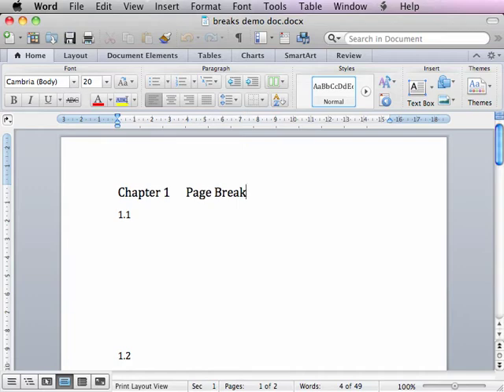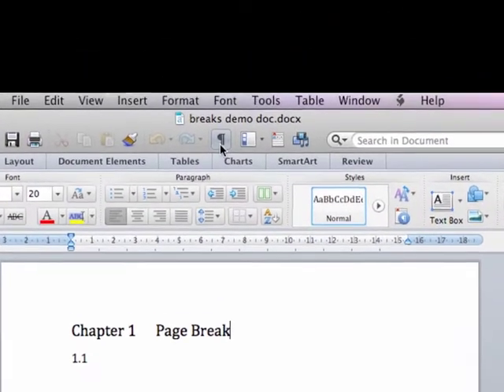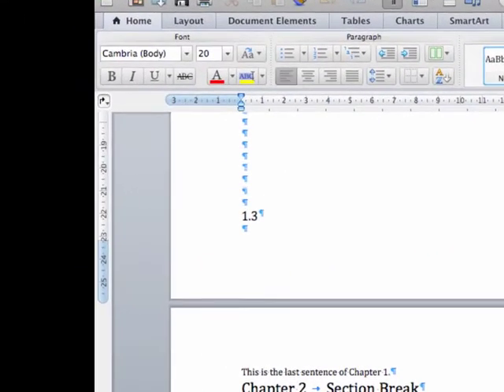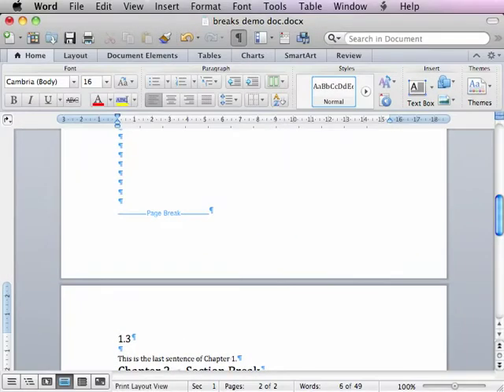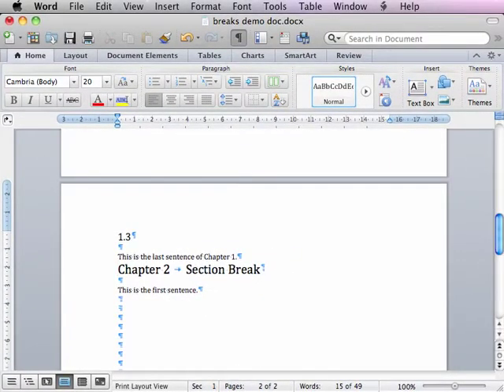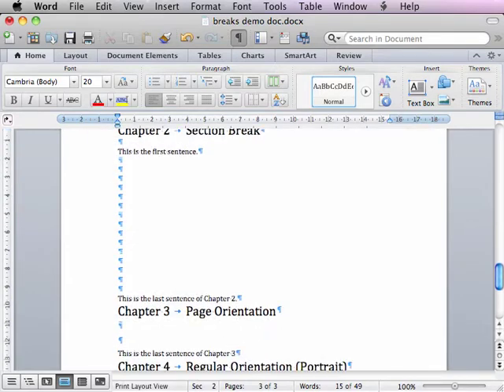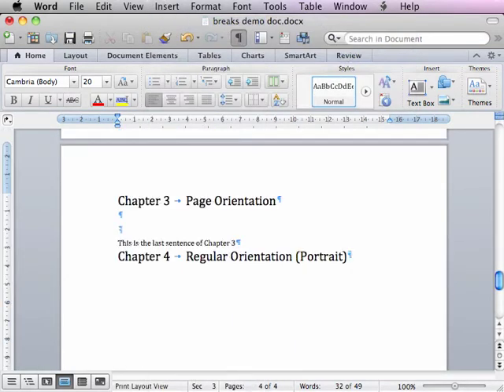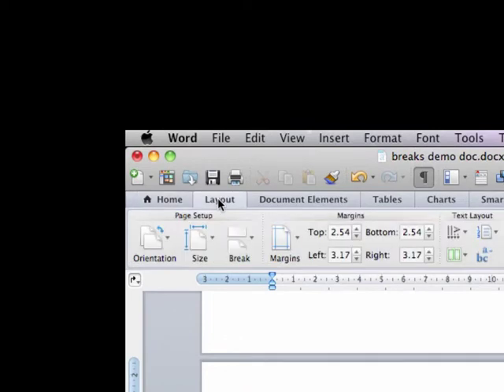Breaks - Thesis Formatting on Microsoft Word for Mac 2011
Inserting page breaks, section breaks, and changing page orientation.
Note: This video is out of date. To learn about the most updated Thesis Formatting, go to UBC Research Commons